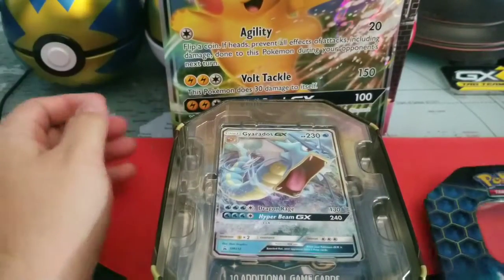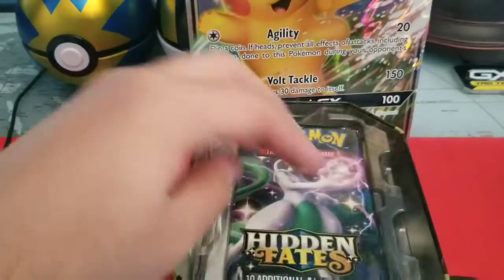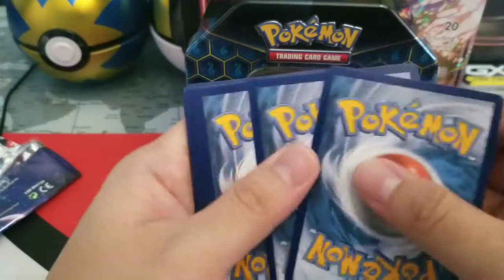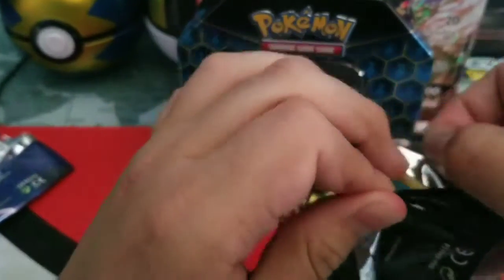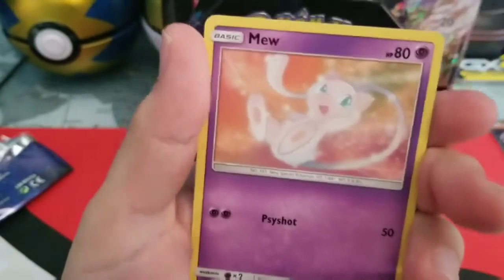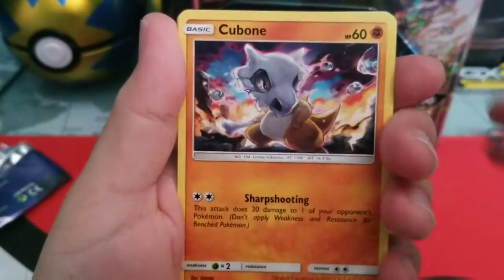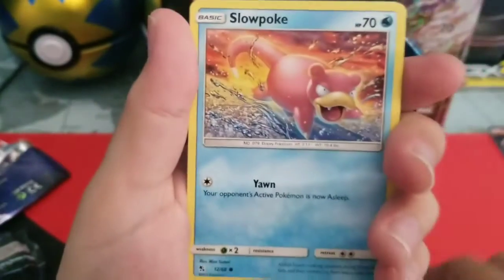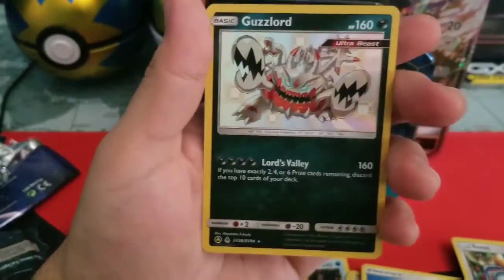Pokemon Hidden Fates Gyarados GX Tin Opening! #37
Im back! Let's crack open some packs!